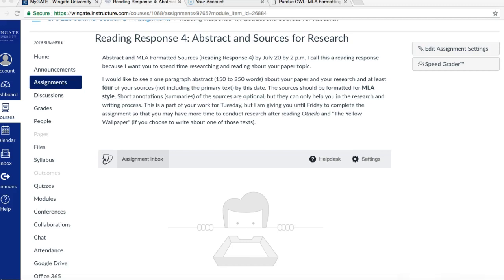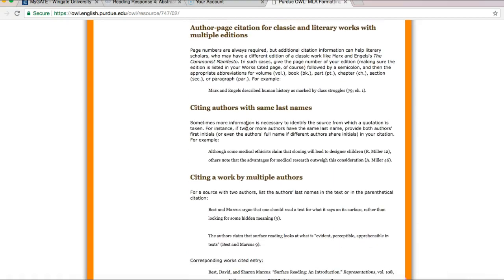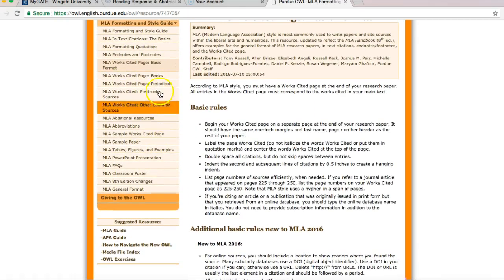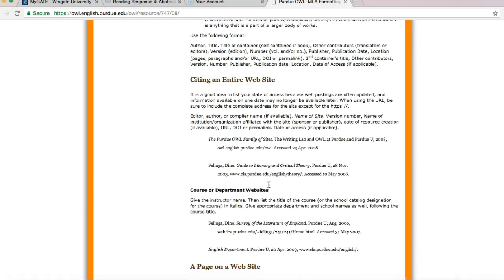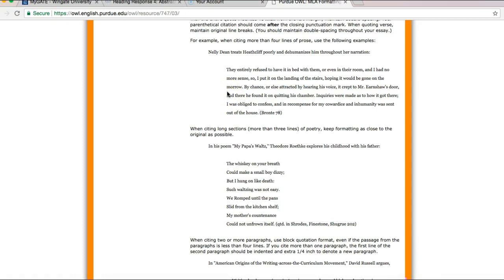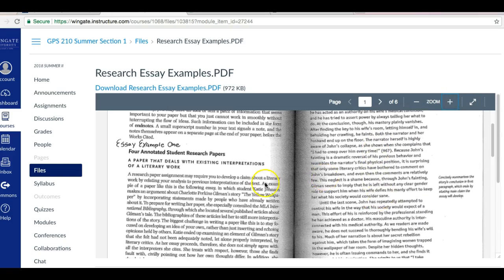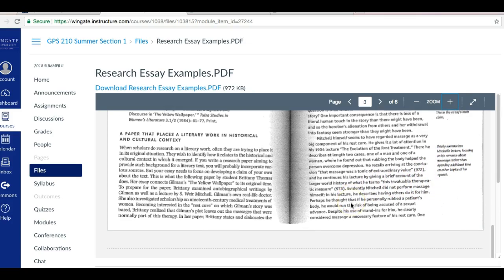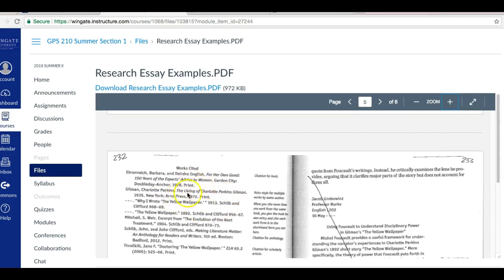MLA Format and Research Paper Guidelines